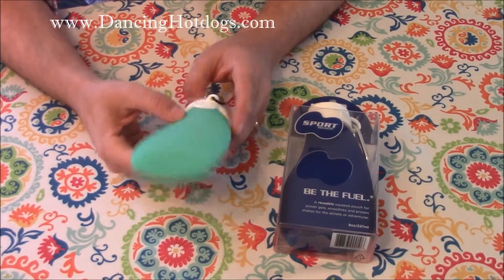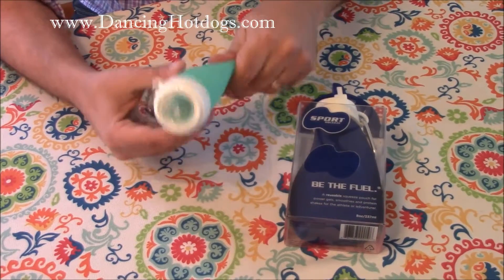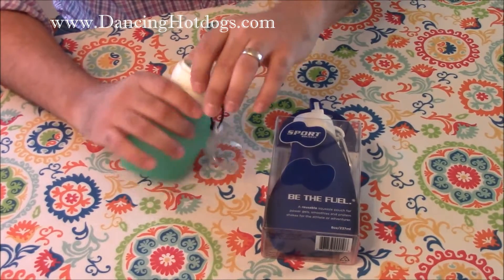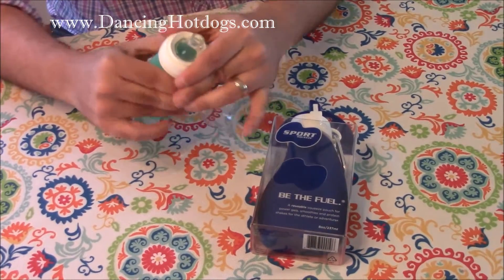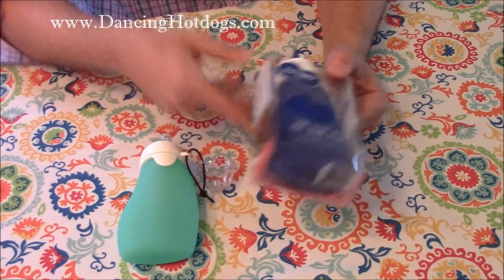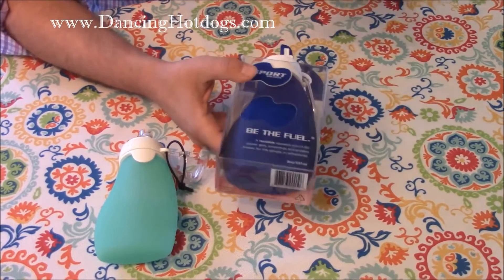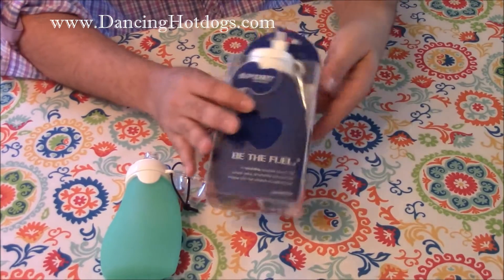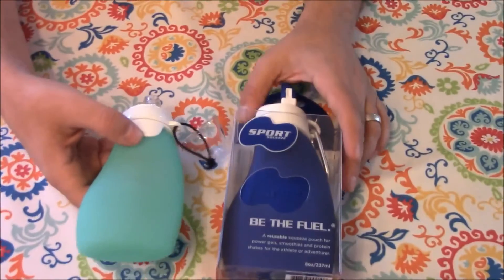@OrigSqueezeCo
New travel essentials we found interesting.  For full list of 2016 travel essentials